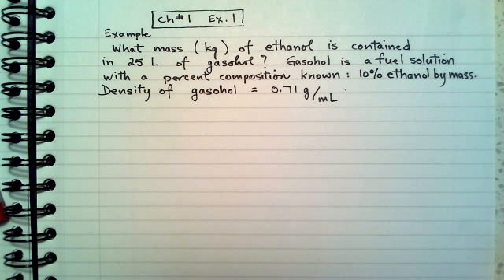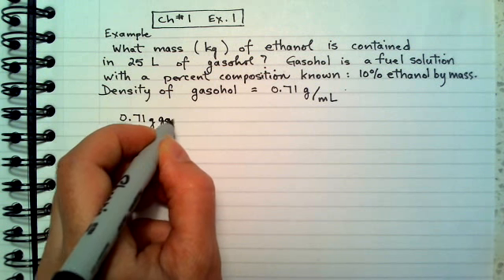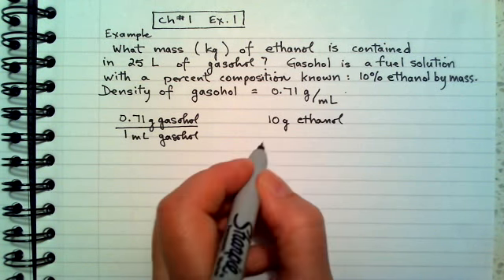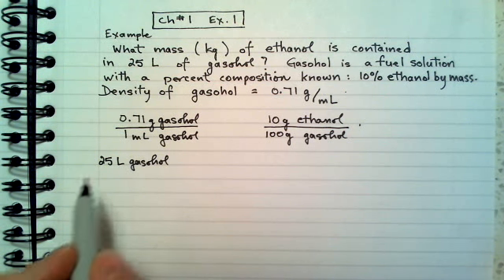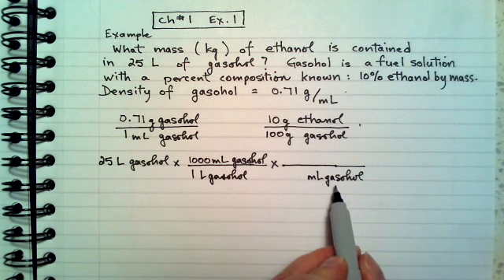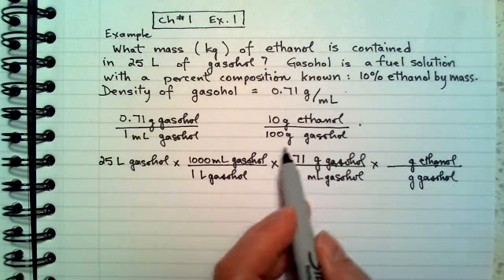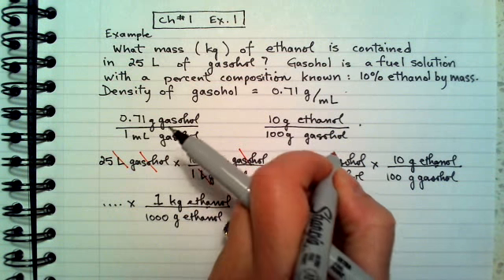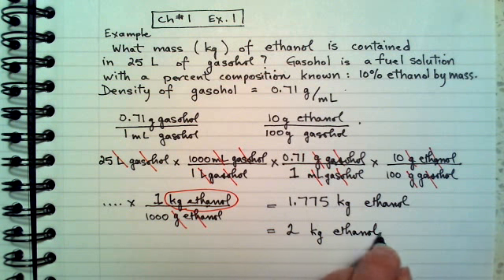Ch#1 Ex.1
What mass (kg) of ethanol contained in 25 L of gasohol (density =0.71 g/mL; 10 wt% ethanol)?